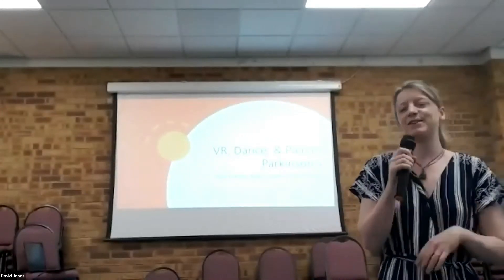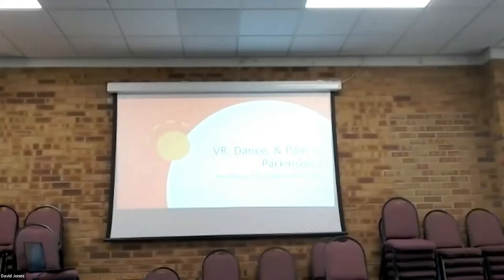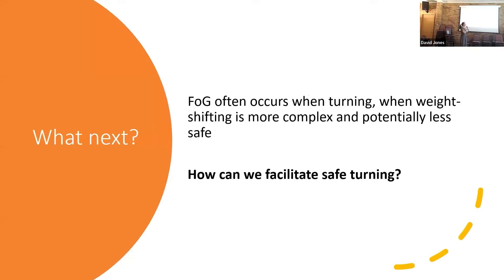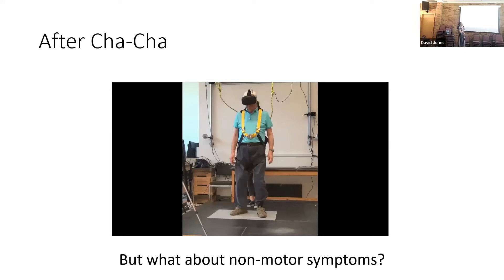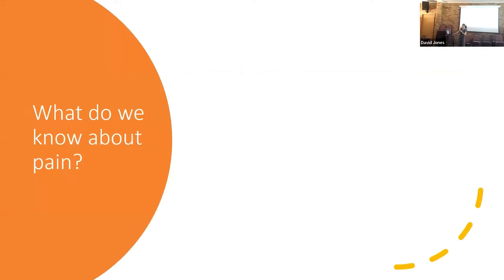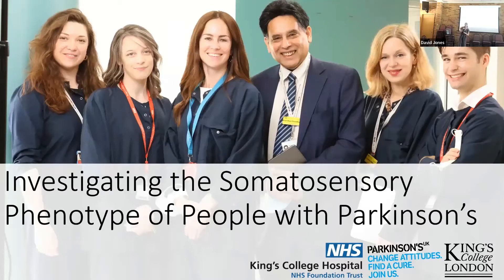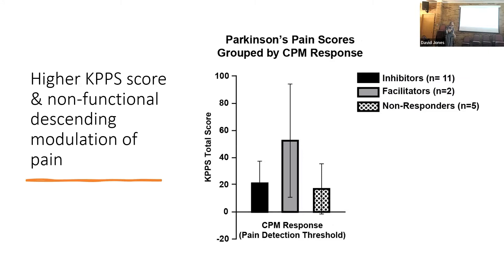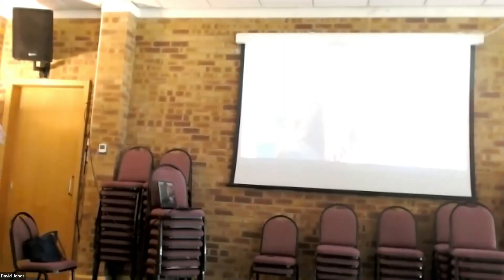Branch Meeting June 2022 with Anna Fielding - Pain in Parkinson's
Anna Fielding, Postdoctoral Researcher at King’s College London, talks about pain perception, the effects of chronic pain, own-body perception and using VR to improve therapeutic techniques.